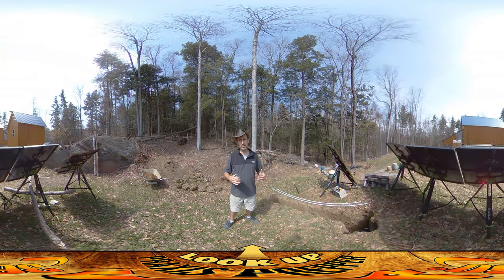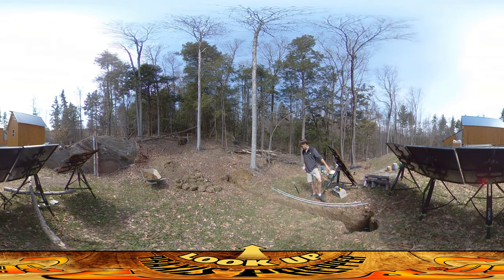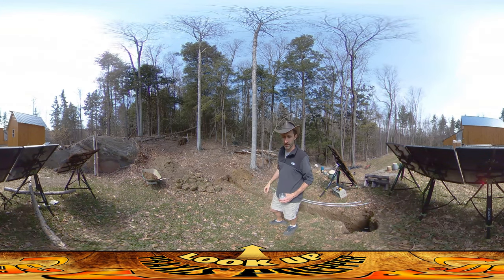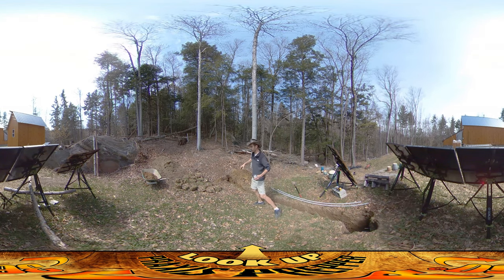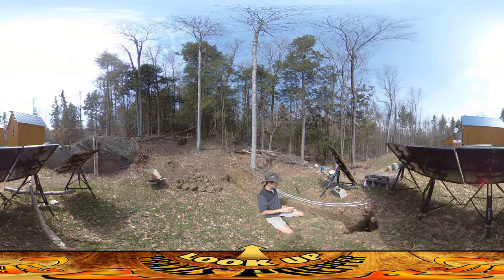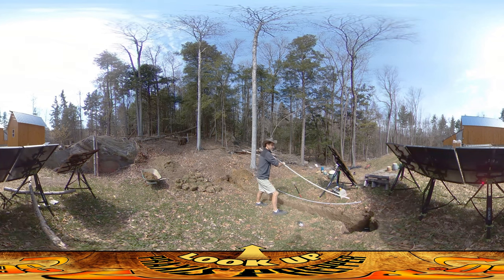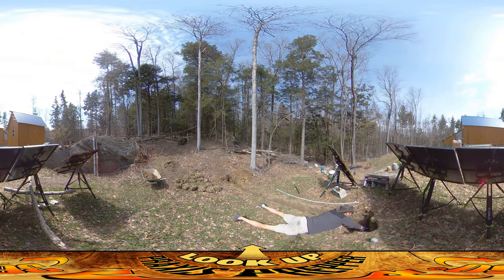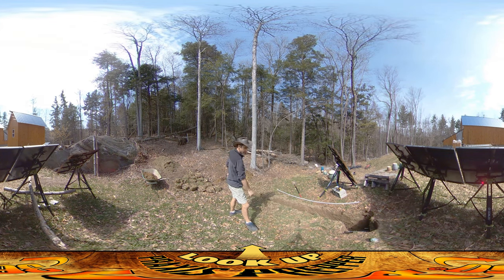Homestead Building - Laying Underground Electrical Conduit